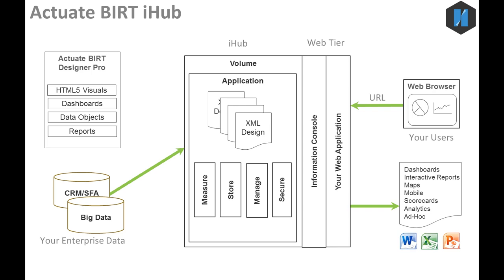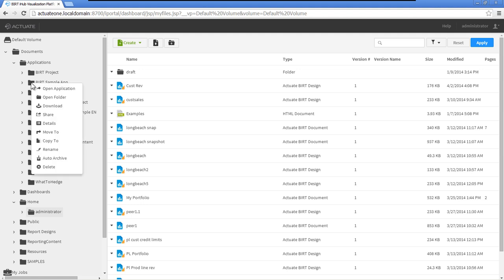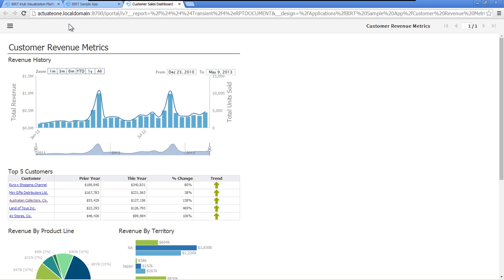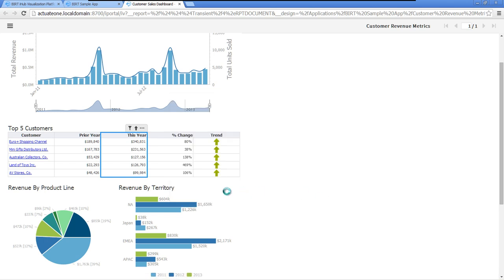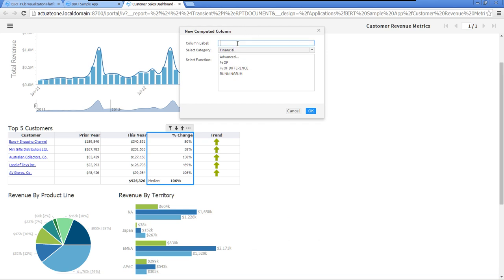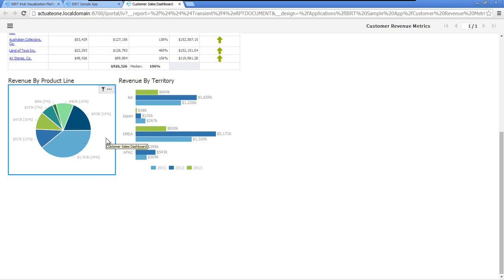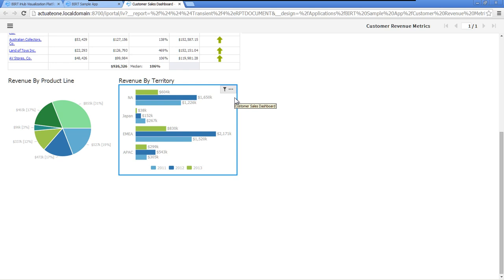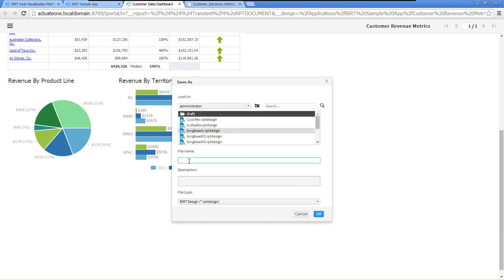BIRT iHub F-Type - An introduction tutorial for first time users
The BIRT iHub Visualization Platform enables users to view and modify BIRT reports stored in a central repository called an Encyclopedia volume. Users view and modify content with the BIRT Interactive Viewer. This tutorial introduces the BIRT Sample Application that is pre-installed to the Actuate BIRT F-Type.